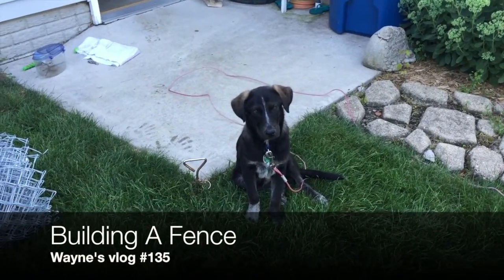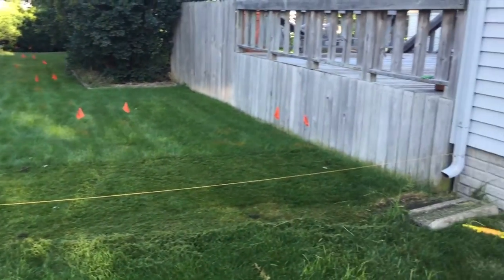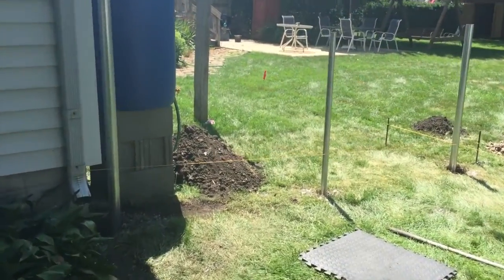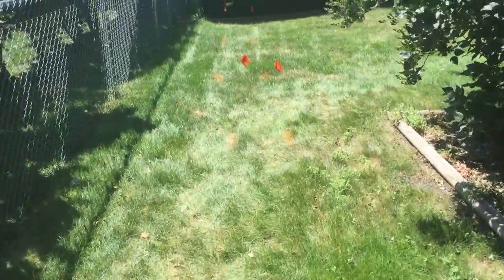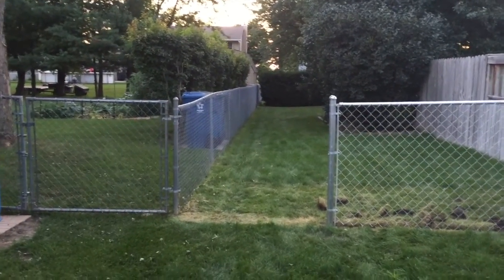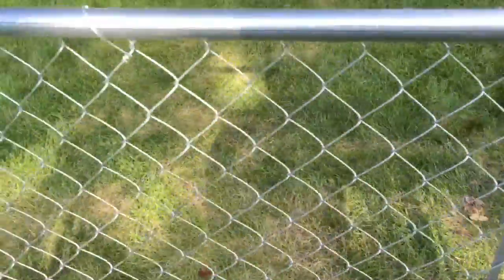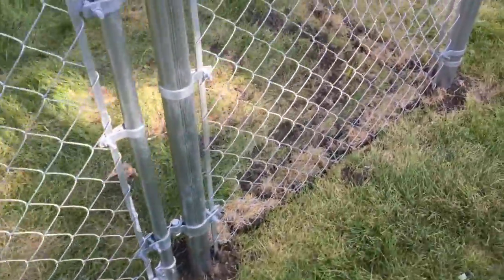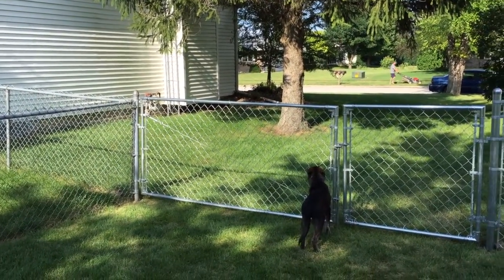Wayne's vlog #135 - Building a Fence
I had to build a chain link fence so that my new dog Reuben could roam the yard without being on a leash. Take a look at how I did it.